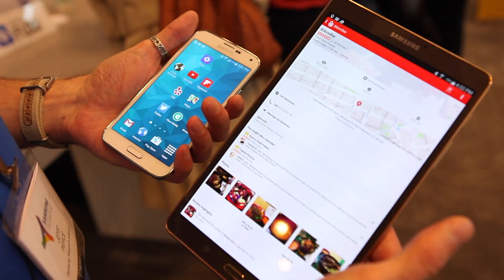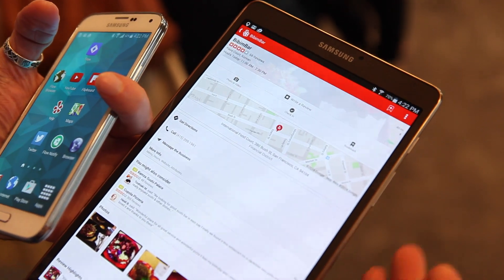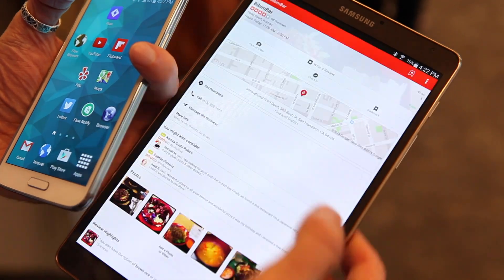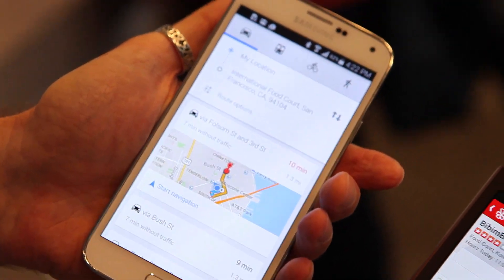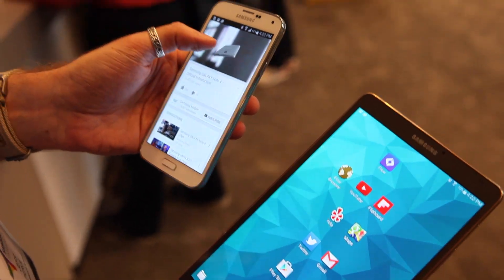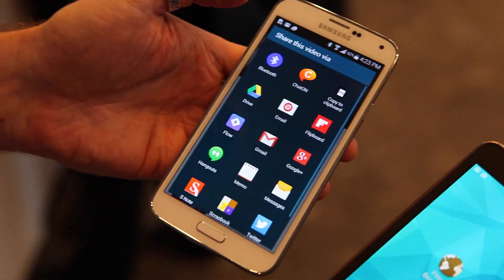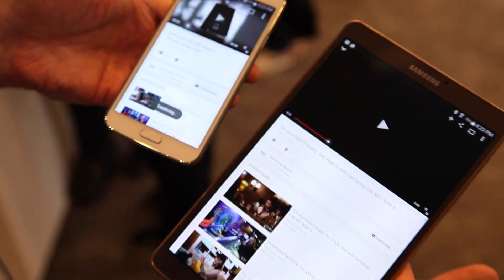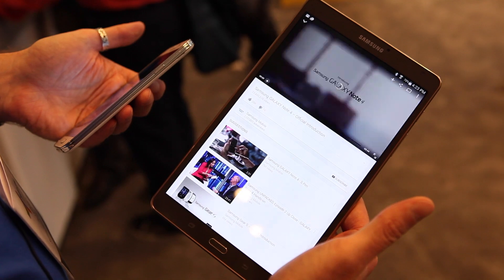Samsung Flow hands-on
We spend time looking at Samsung Flow, the new platform for sending content between Samsund devices of all sizes. Read our full coverage at phon.es/sdc14